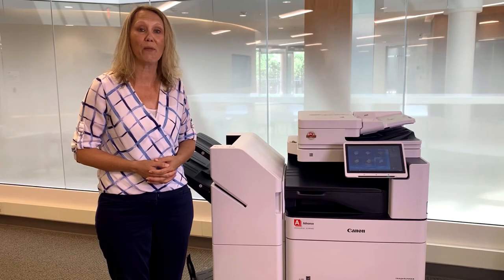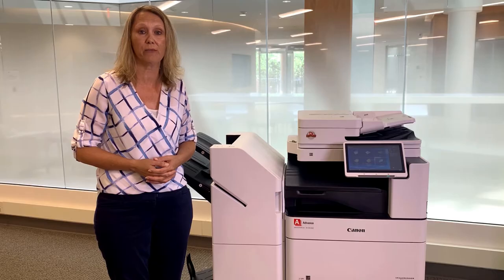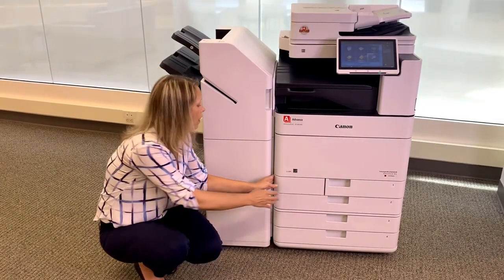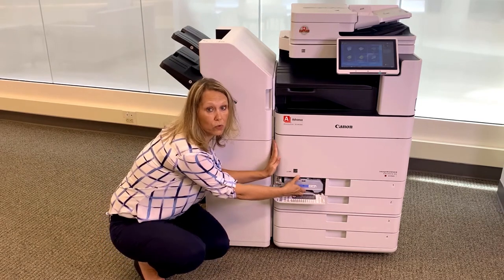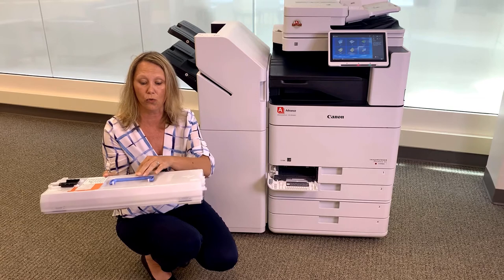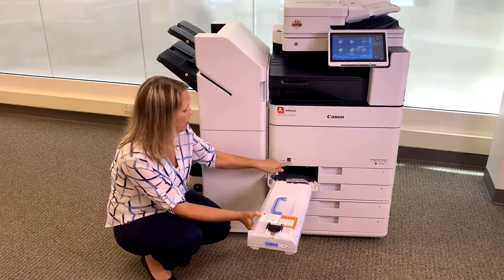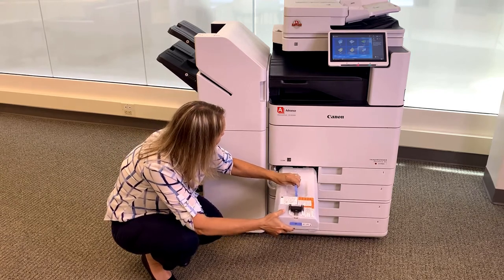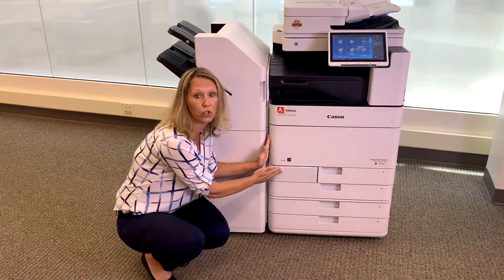How to Change the Waste Toner Bottle on Your Canon Machine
This video will walk you through step-by-step instructions detailing how to change the waste toner cartridge on a Canon copier when the machine indicates replacement is needed. It will show you where to open the panel door on the front of the copier to access the waste cartridge. The video will show how to remove the empty waste cartridge and how to properly replace the new cartridge into the copier.

for additional training resources or to ask a question!